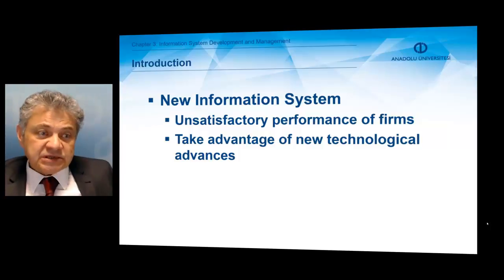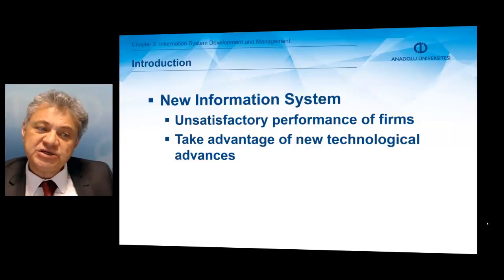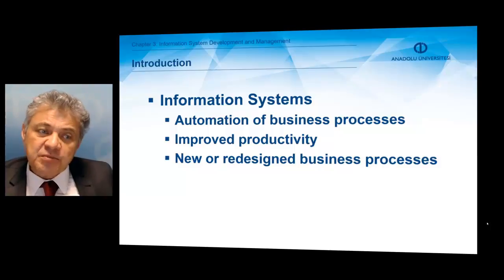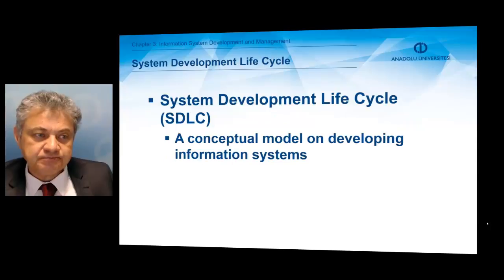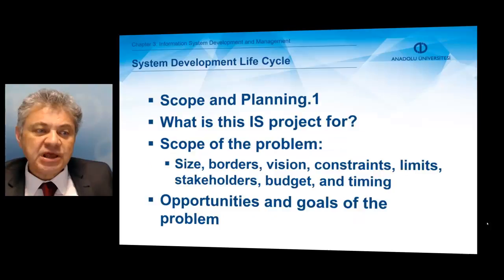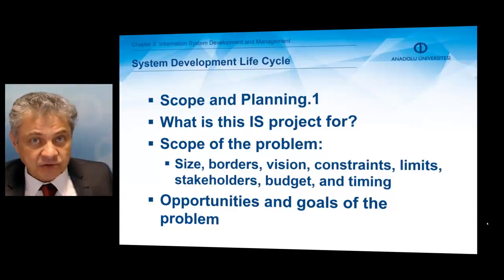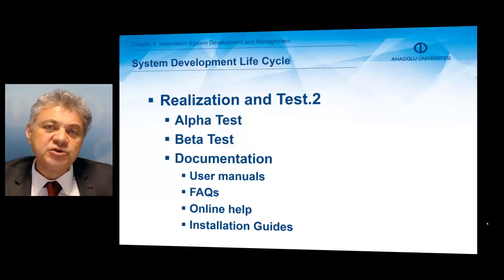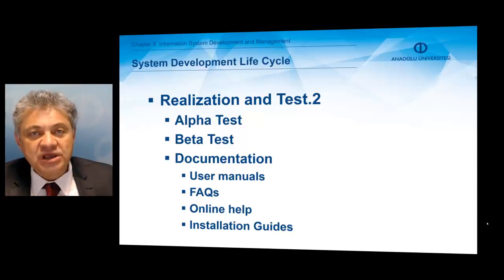BUSINESS INFORMATION SYSTEM - Unit 3 - Chapter Summary 1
Explain the system concept and information system in general
Explain System Development Life Cycle
Define the alternatives of system acquisition
Learn the models used in information system development
Evaluate the alternative system development models in different types of projects
Explain different automation tools used in system development